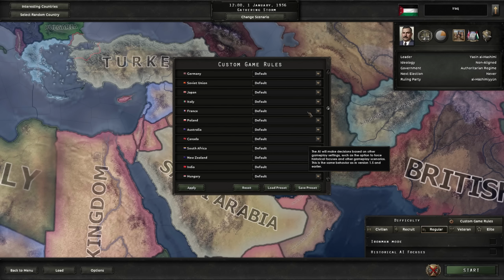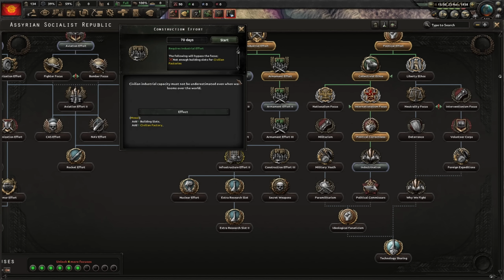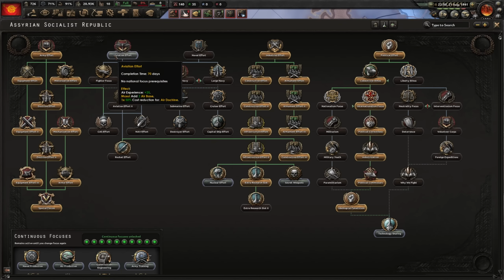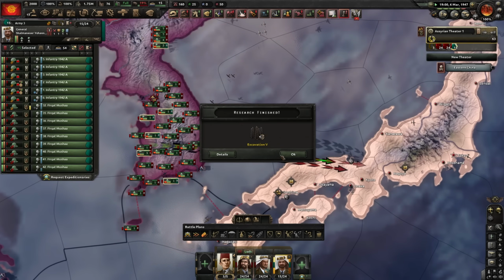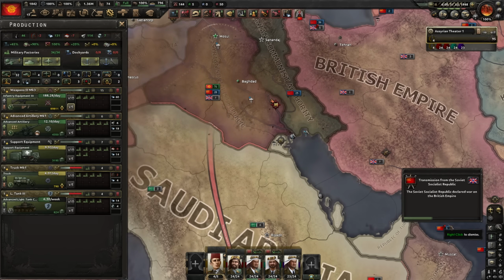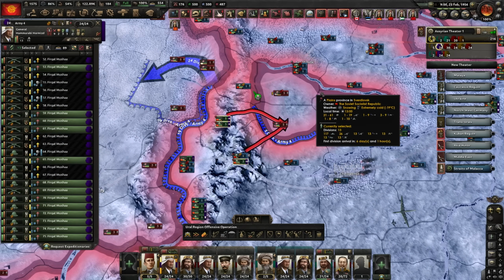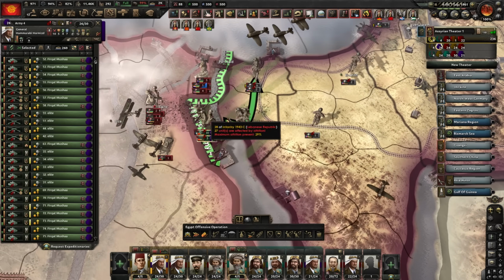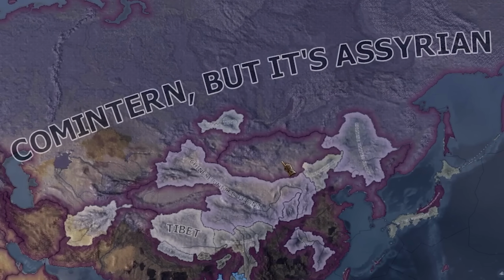HOI4's NEW Formable Nation That NOBODY is Playing...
Truly one of the DLCs of all time

Thank you to these members : 💜
-User1_User1
-Flameman1995
-Lars
-OrganicPotatoThief
-The Atlantic
-AlexTheDenk
-Arneliskas
-kristibbs
-Mirales
-yobomokeanos
-Δelta
-sleepy_saaim
-Michal Rafter
-The Monolith
-Atreidess
-Nate
-JonB
-LoliHolic
-FireFox
-Yiğit Adıyaman
-JOAlsarg
-Mantis Shrimp
-CyberPsychosis
-The Username Matt
-Kingdom of Hangover
-Halit Burak Kaya
-KekyRhyme
-Merozs
-Razmatschannel
-Eichhörnchenmann
-Nickzagoon
-John Parker 117
-Lost boy 162
-WowOkay
-Mr Dani
-Casey
-Manu from sardinia
-TheRealRobert
-A Red October
-Kaiser
-Super games20
-Rémi Nou
-NerdyOptics
-Nicholas Greene
-Aodh O Muilleoir
-Lars
-Pengarum
-Galaxy
-Asldi
-Yoyo
-Lilliarius
-Mane
-Zenthiac
-niniii
-AntJuan

If you want me to read out your name at the end of the video, become a member, I guess lol (ALSO YOU CAN PUT A GIF NEXT TO YOUR NAME)